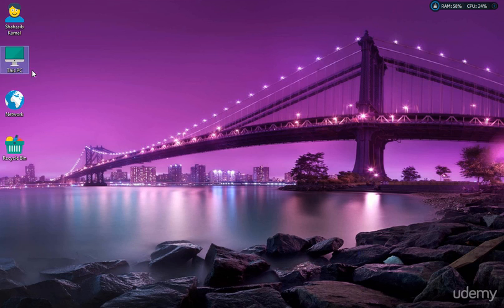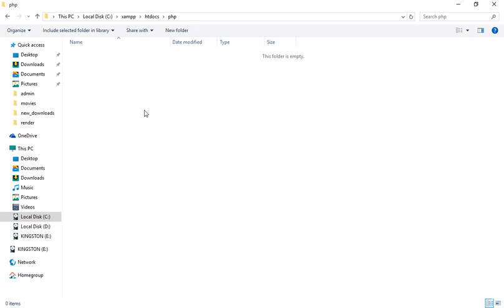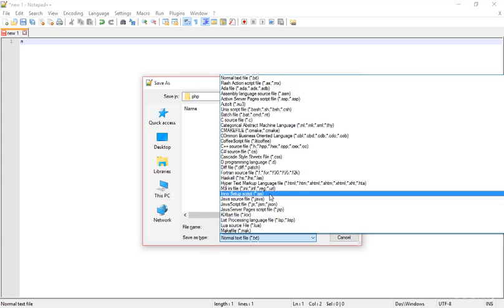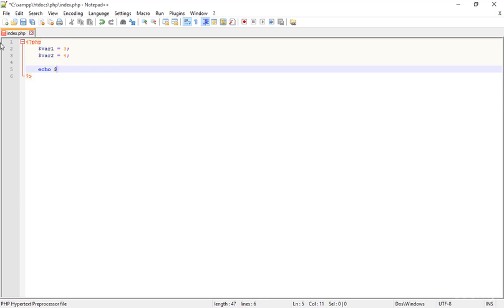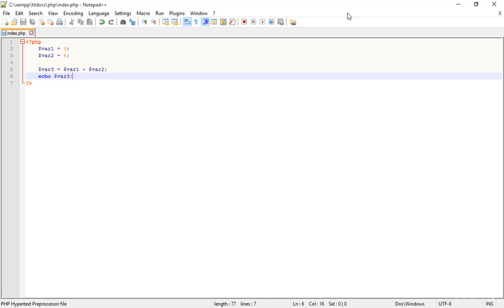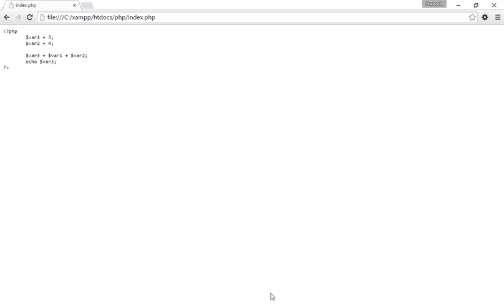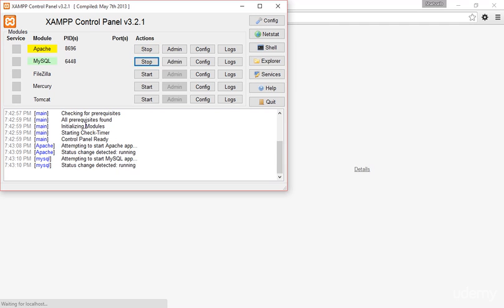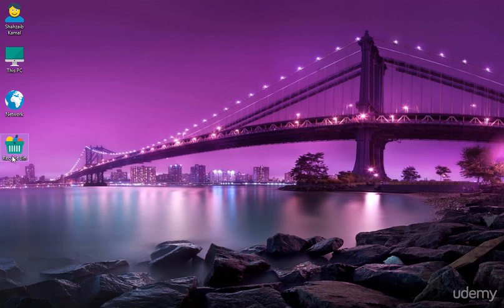PHP With Bootstrap 3 Tutorial | Where to Save PHP Files in Xampp Part 2